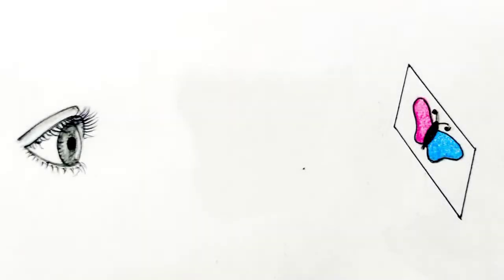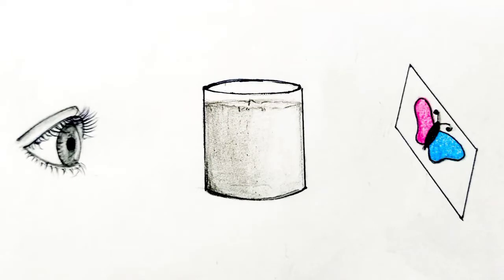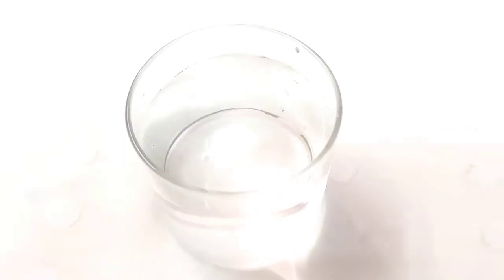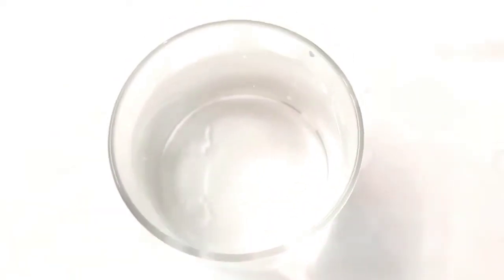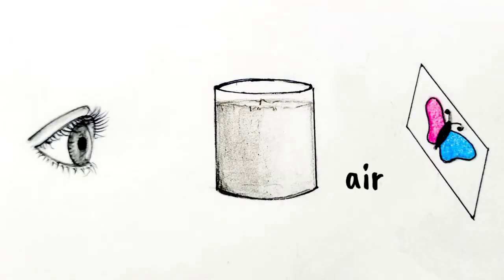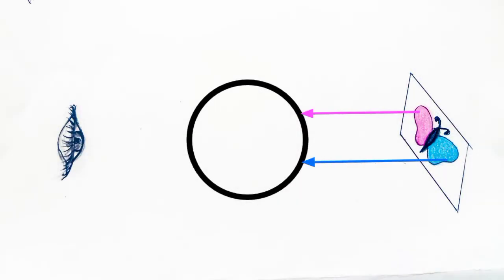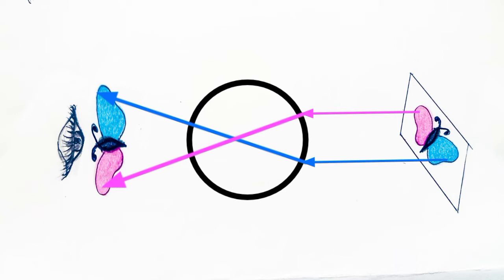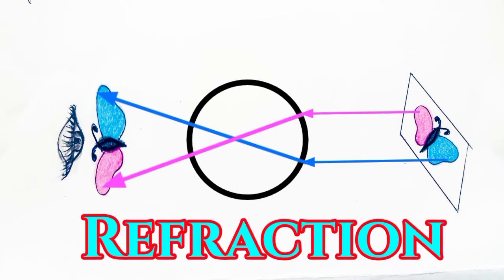Refraction of light | experiment for#kids | Easy experiment for kids at home with explanation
This video is about explanation of process of 'Refraction of light' to kids of grades up to 5th with simple explanation. The experiment is very easy and safe and can be done with little kids easily at home using tools available at home.

Do try it at home and enjoy the video.

Please watch the video and enjoy it .